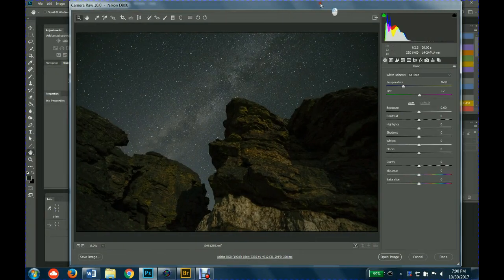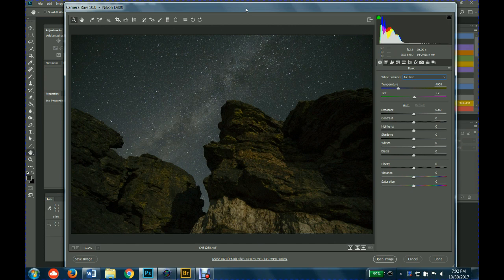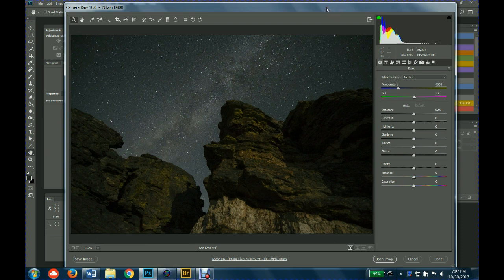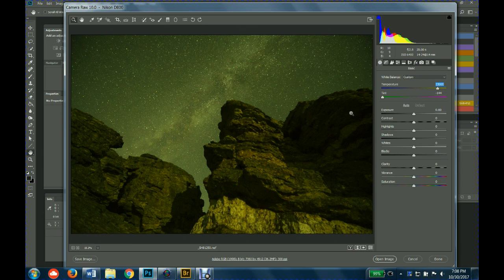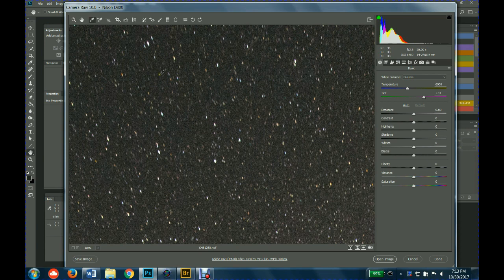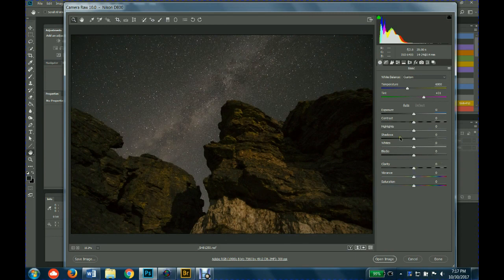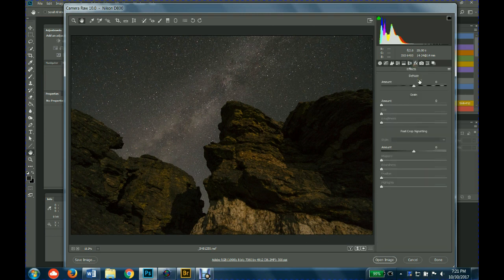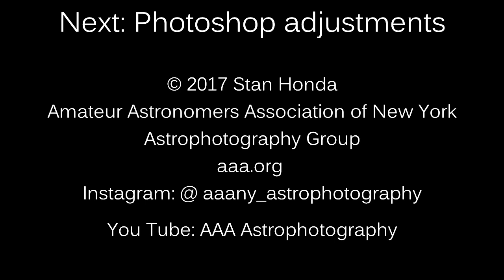Image Processing by Stan Honda. Part 2: Camera RAW